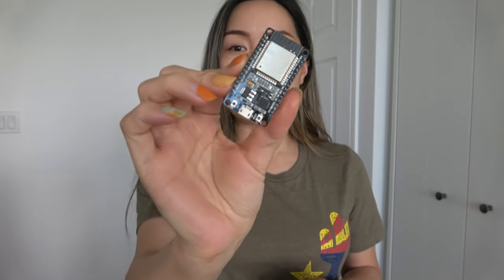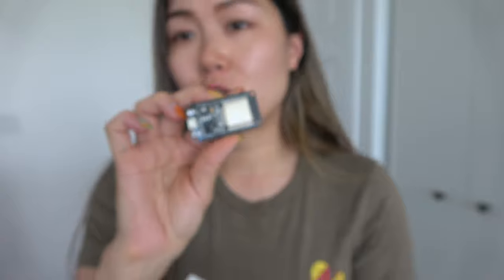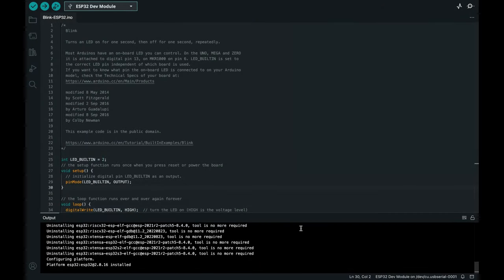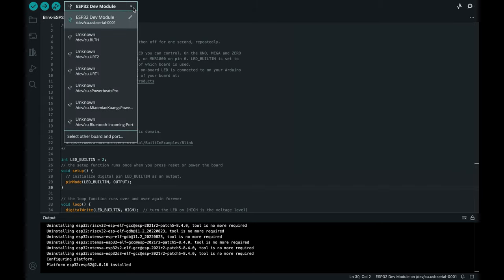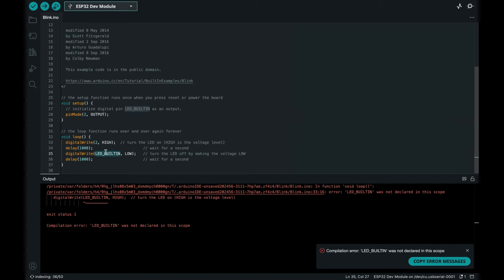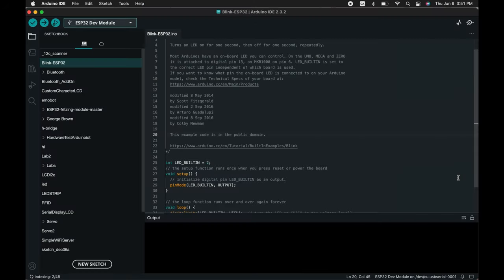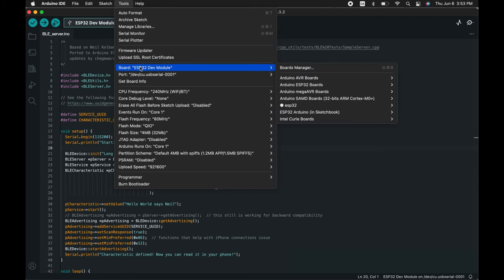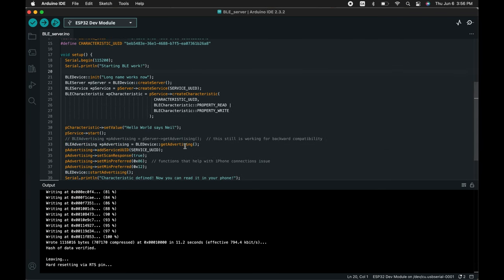Best Arduino board for Bluetooth - how to get started with Arduino Bluetooth communications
In this video, I will show you what is the best option for setting up Bluetooth with Arduino.